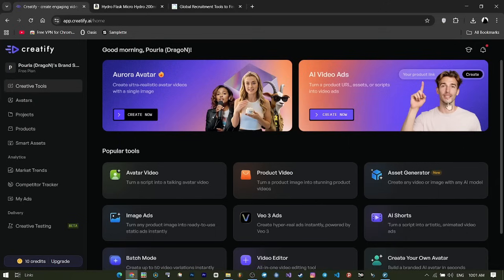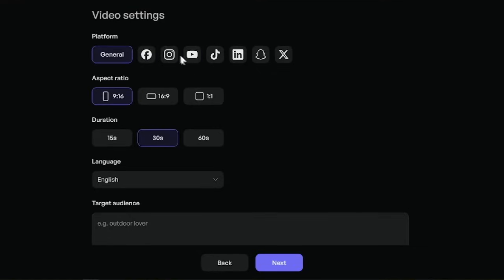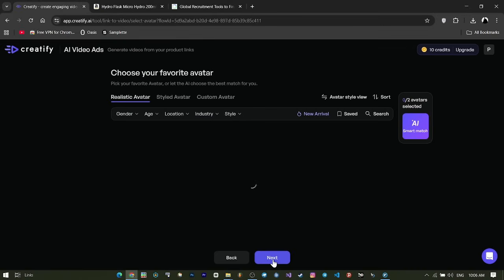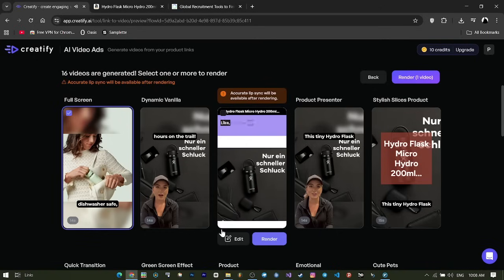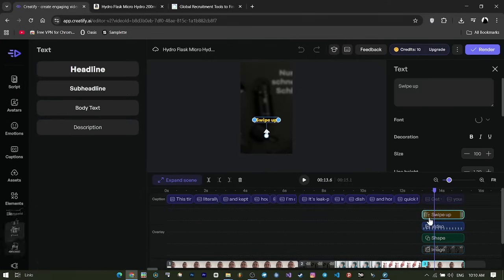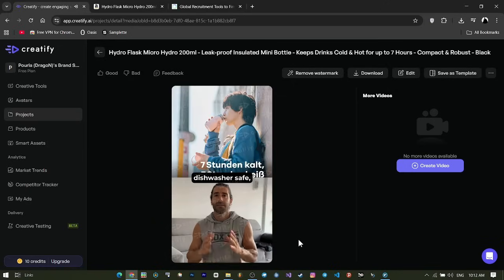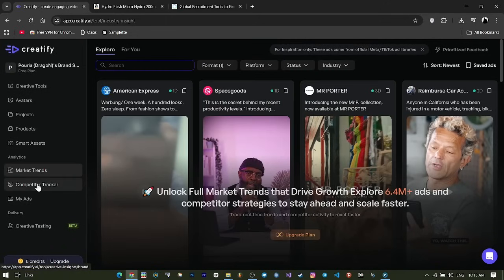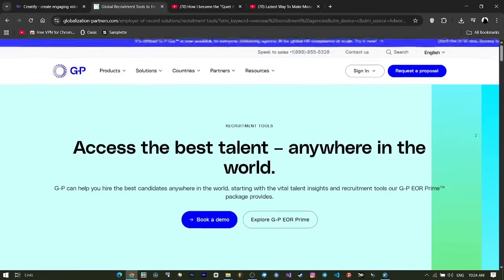Creatify Review: Make Professional UGC Videos in Minutes (Full Guide)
🚀 Create Stunning Ads & UGC Videos with AI — No Filming, No Editing Needed!
In this video, I’ll show you step-by-step how to use Creatify, one of the most advanced AI tools that automatically creates professional ads, UGC videos, and avatars — just like the ones you see on social media every day.

▶ This video could help who are looking for:

creatify ai, creatify review, ai video generator, ai video ads, ai avatar generator, ai ugc video maker, make ads with ai, create video ads with ai, ai video editing tool, ai ad generator, ai marketing tools 2025, best ai tools for content creators, ai avatar talking video, admax feature creatify, ai video automation, how to make ads with ai, generate ads automatically, ai for ecommerce marketing, ai for tiktok ads, ai tool for youtube videos, ai video creation software, artificial intelligence video tool, ai content creation tools 2025, best ai video tool, make ugc videos with ai, ai influencer video generator, ai product video maker, ai for advertising